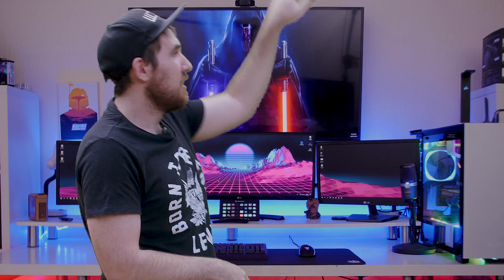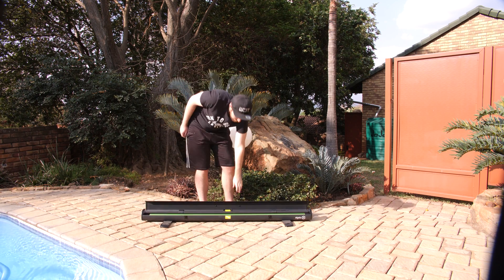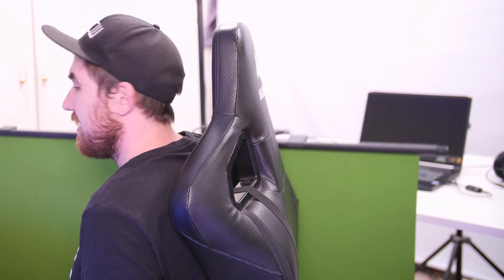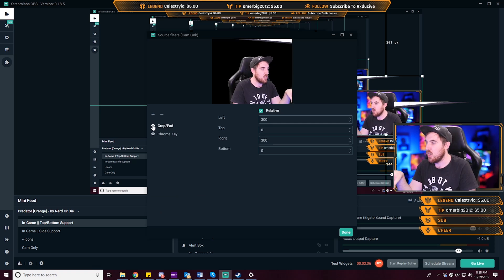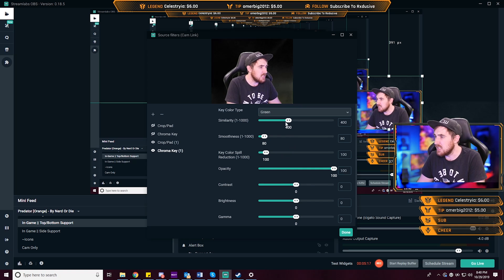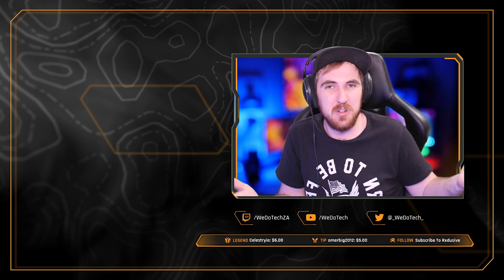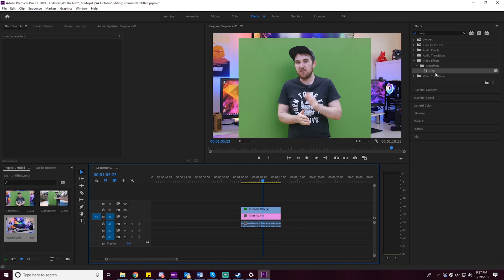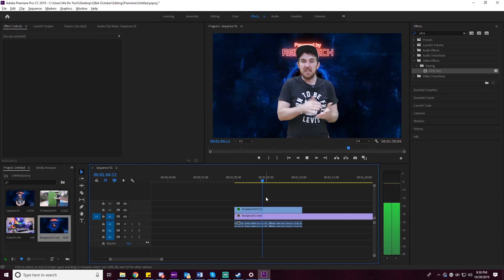Elgato Green Screen Overview + Tutorial for OBS & Premiere